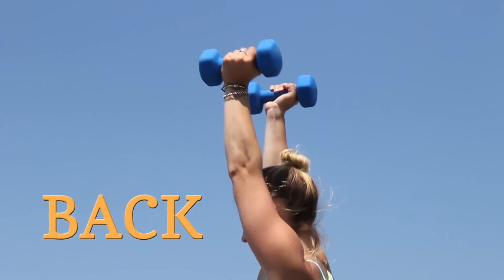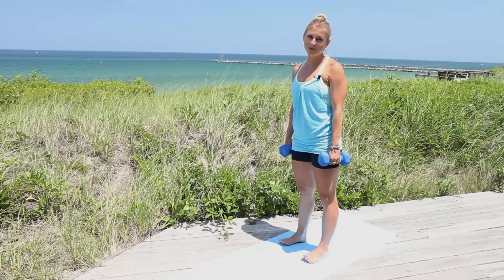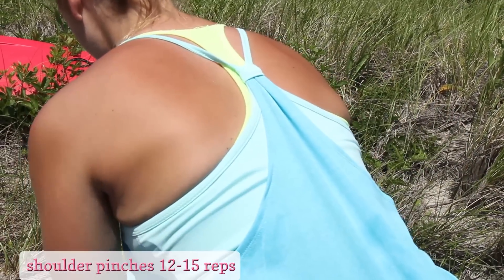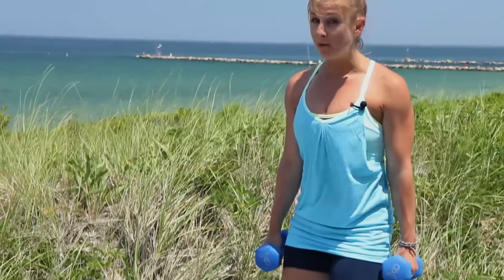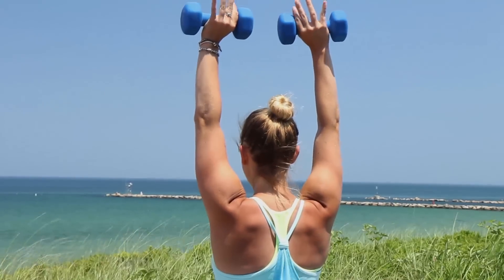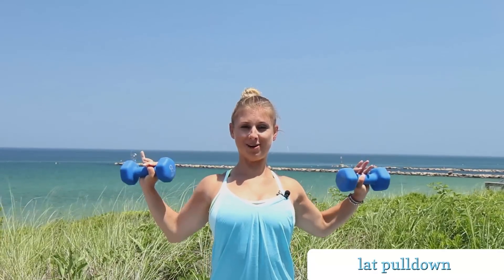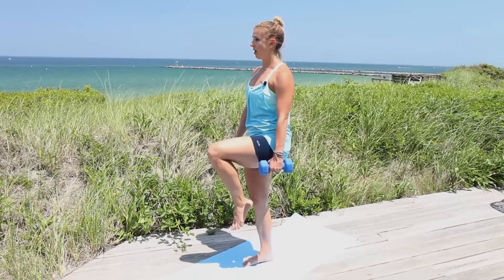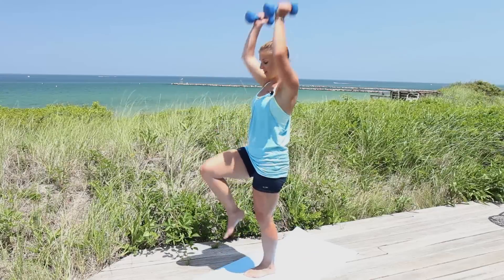Top 3 at Home Back Exercises For Women | WORKOUT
Check out my top 3 favorite back exercises you can do at home.